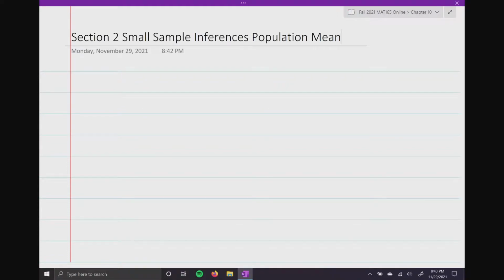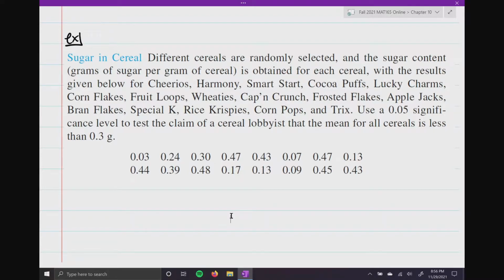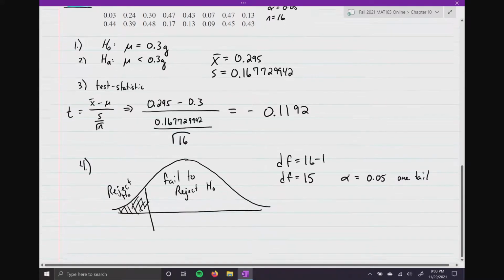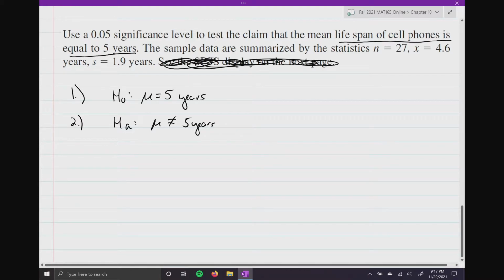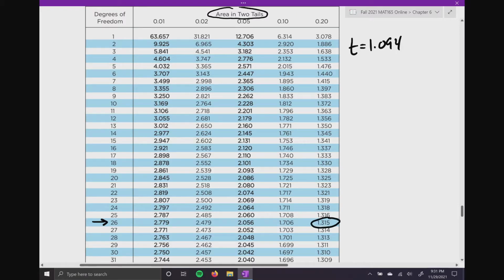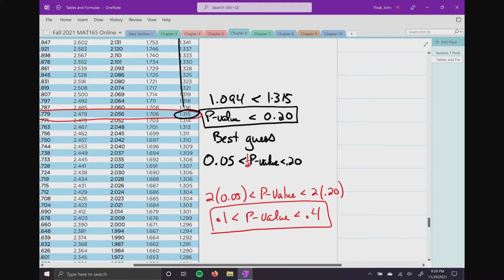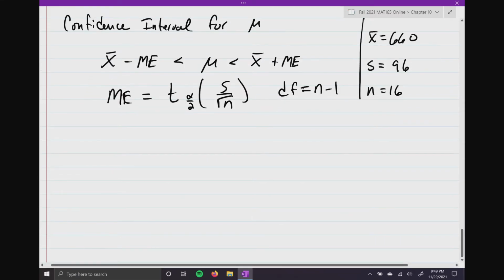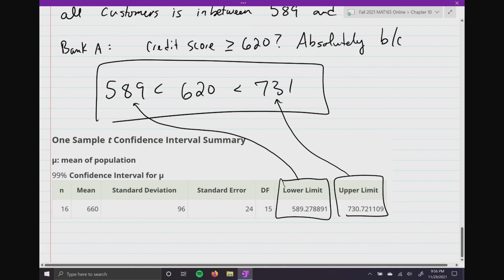MAT165 Chapter 10 Section 2 Small Sample Inferences Population Mean